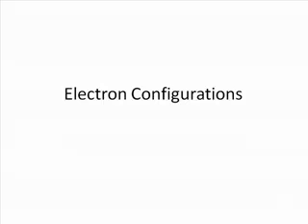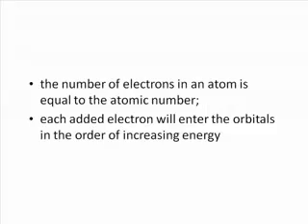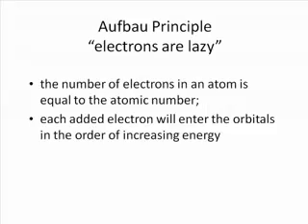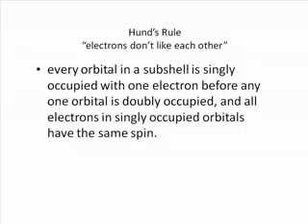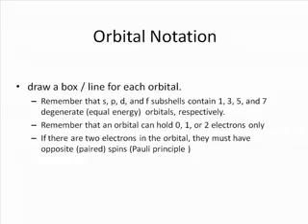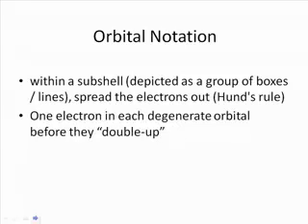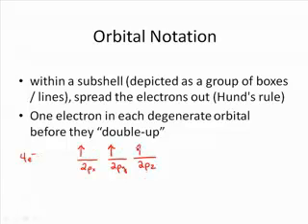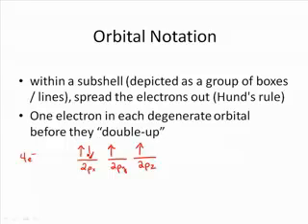Devillez Electron Configurations 1A